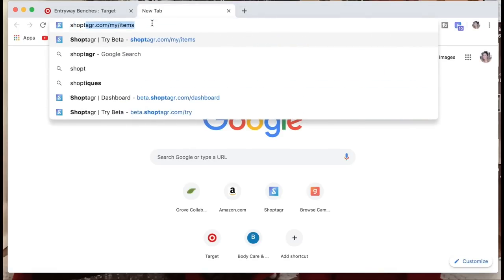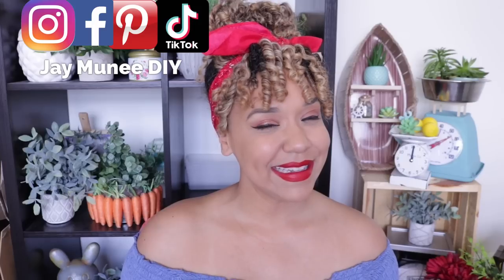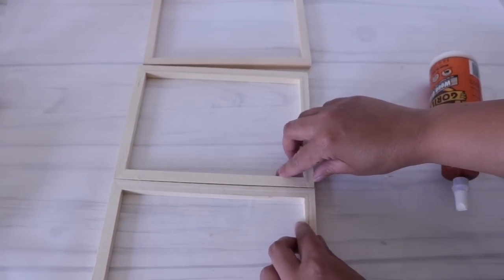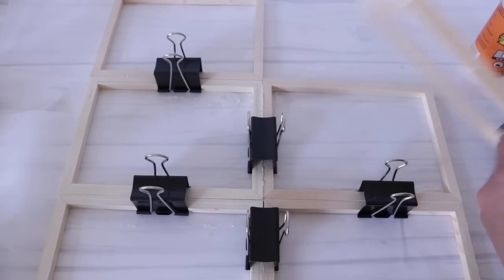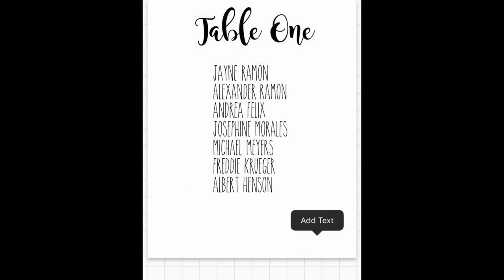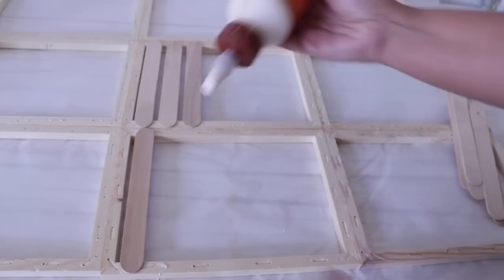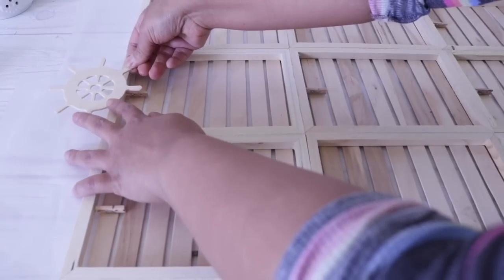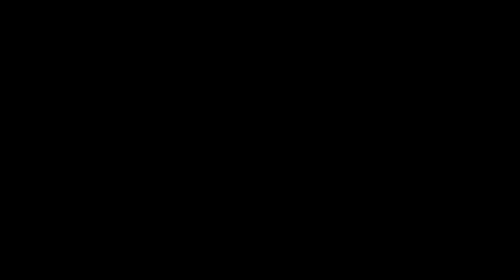DOLLAR TREE Wedding Seating Chart DIY | Farmhouse Coastal Wedding Decor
It’s wedding season!I’m kicking it off with a diy wedding seating chart. This diy wedding chart can be customized to fit any wedding decor like Farmhouse or coastal!

***PRODUCTS OFTEN MENTIONED IN VIDEOS***

EC Basket Full Cover Nails
ECBASKET FULL COVER NAILS
Full Well COFFIN Nails
Full Well STILETTO Nails
Full Well OVAL Nails